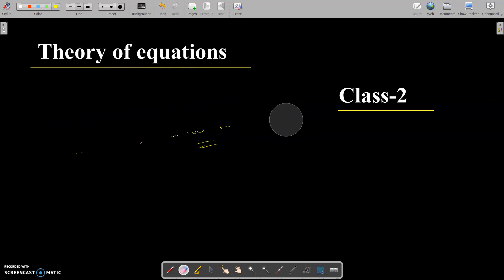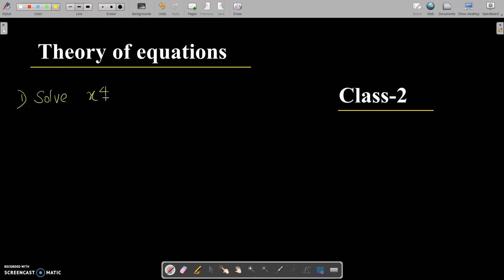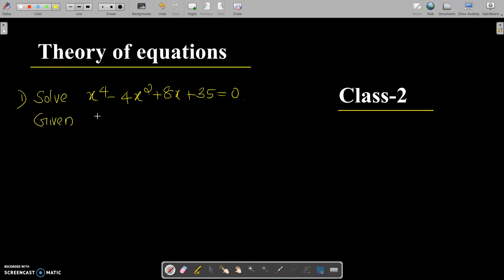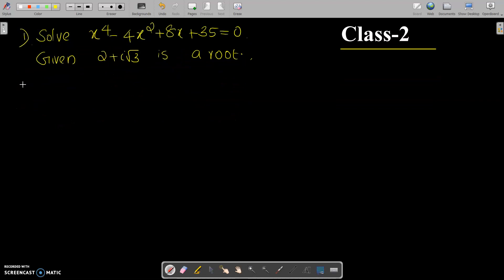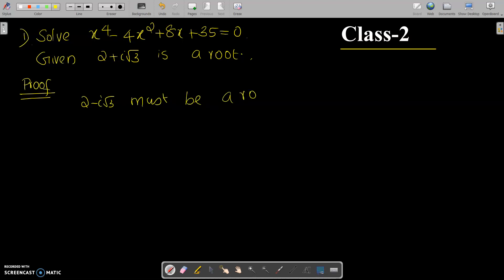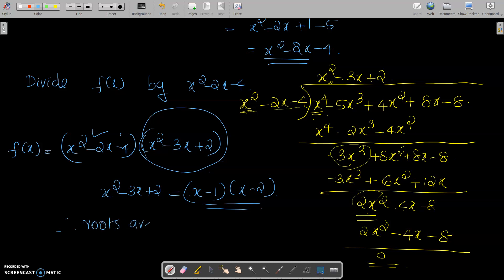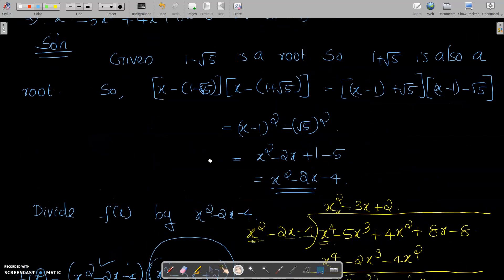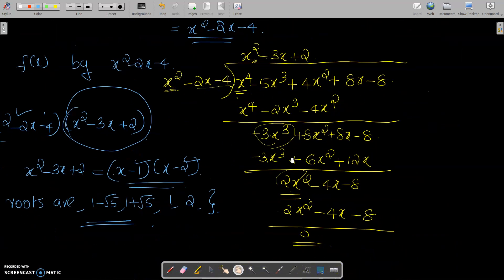Theory of equations-Class-2-Module-2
Kannur university-5th semester Bsc mathematics-Set theory ,Theory of equations and complex numbers.--Module-2-Class 2---